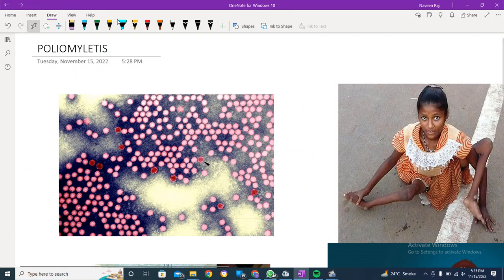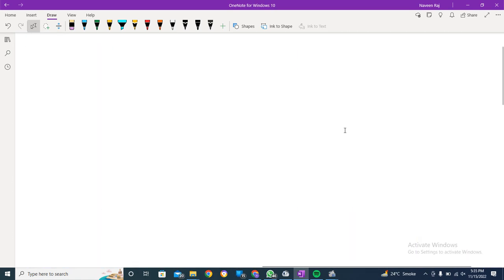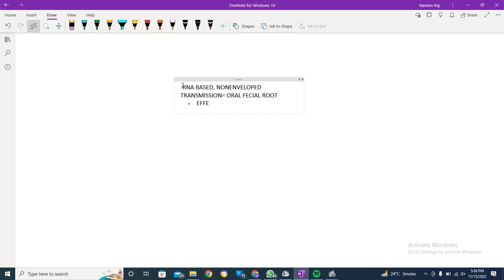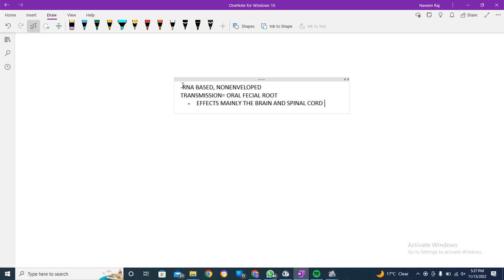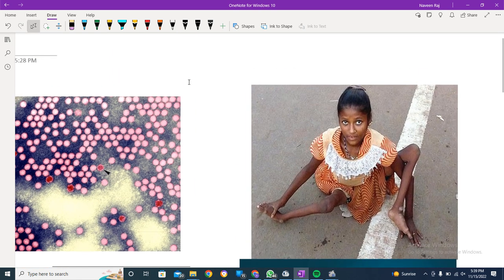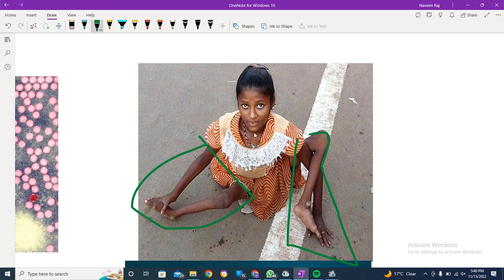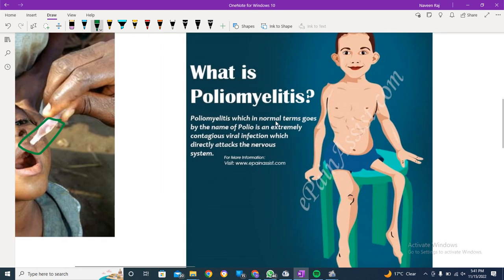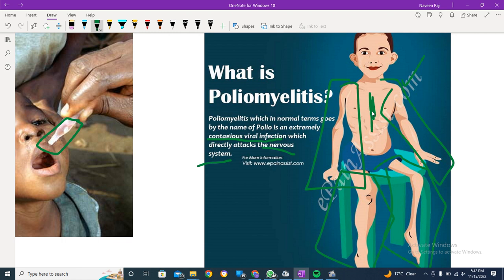POLIO/ POLIOMYELITIS EXPLAINED WITH REALISTIC DIAGRAMS- MDCAT/NCERT